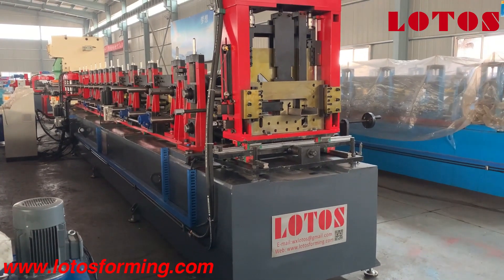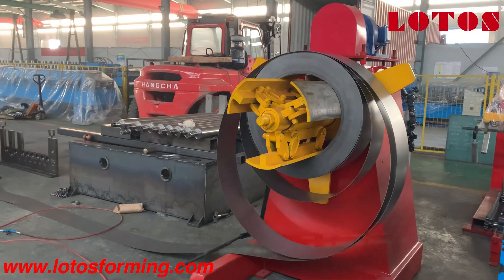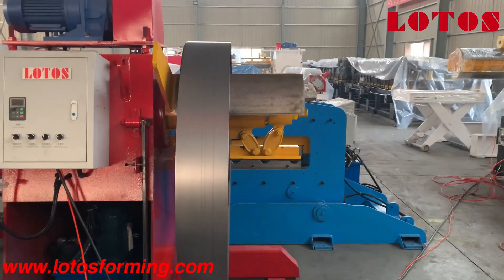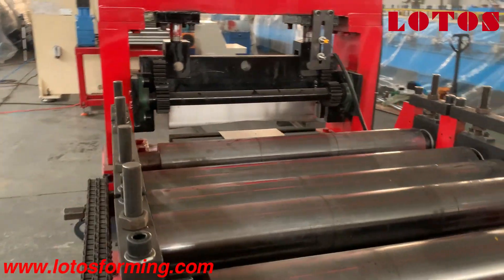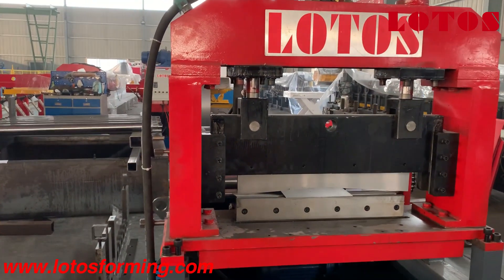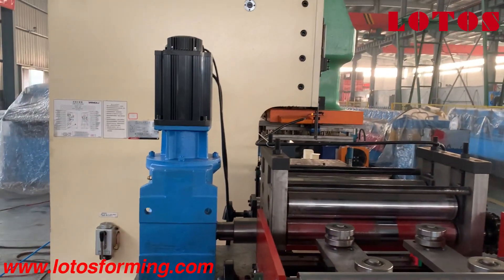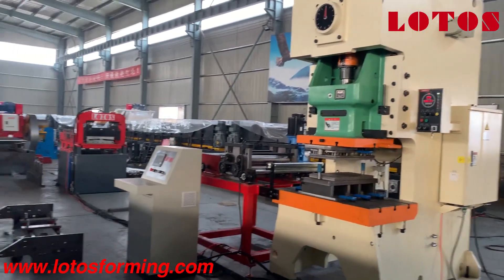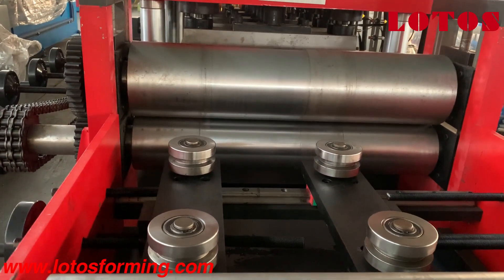【PURLIN ROLL FORMING MACHINE 】: C/Z Purlin Machine | Purlin making machine " LOTOS 2022 "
This Fully automatic purlin making machine uses the same set of equipment to produce all the specifications in the C and Z Galvanised Steel Purlins plate type drawing, and the C specification conversion is completely automatic, and the operation is convenient and fast.